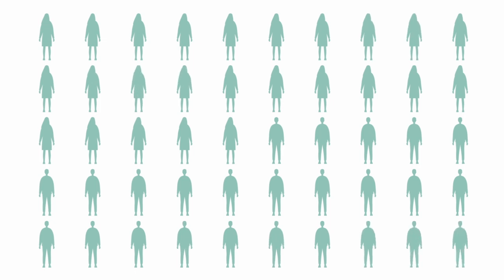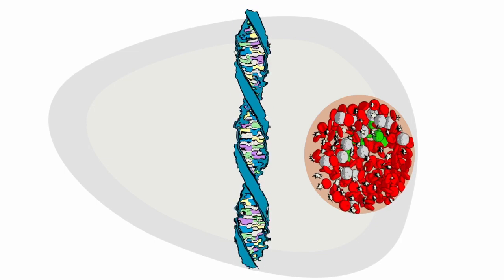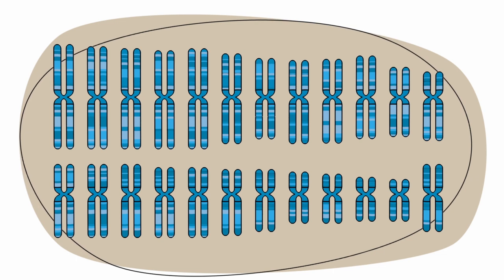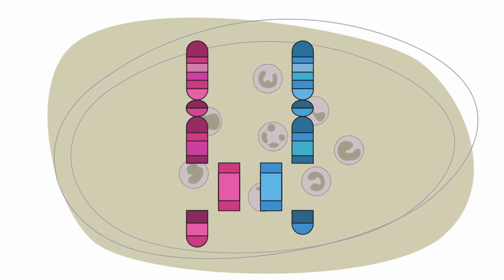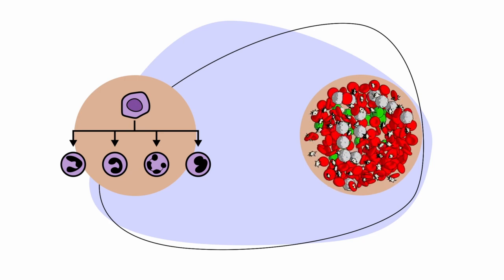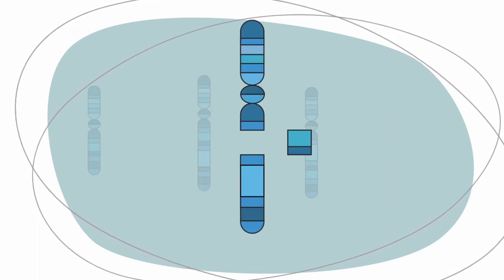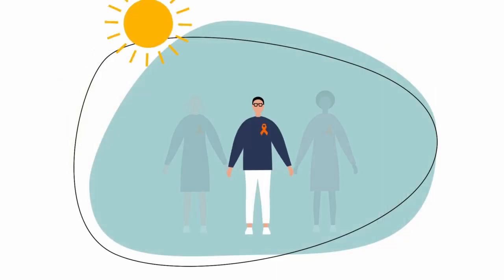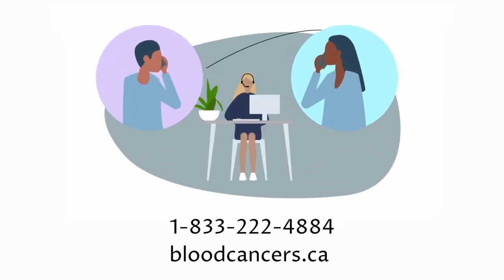The Genetics of Acute Myeloid Leukemia (AML)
In acute myeloid leukemia (AML), something goes wrong with the DNA of the bone marrow cells causing normal bone marrow cells to become leukemia cells. DNA is the material that carries all the information about how our bodies look and function; each piece of information is carried on a different section of DNA - and these sections are called genes. Genes tell a cell how to make a specific protein which is u sed by the cell to grow and survive. DNA is organized into tightly coiled bundles called chromosomes, that contain thousands of genes. We have 23 pairs of chromosomes.

AML is classified into several broad subtypes based on cell features and genetics. People with AML could have damage in a gene's DNA sequence called a genetic mutation. Or they could have damage to part of a chromosome. In most cases, we don't know why DNA damage happens and there is no way to prevent it. But we do know that you can't give it to somebody or catch it from somebody.

In acute promyelocytic leukemia (APL), genetic damage causes parts of chromosomes 15 and 17 to switch places with each other. This exchange is called translocation.